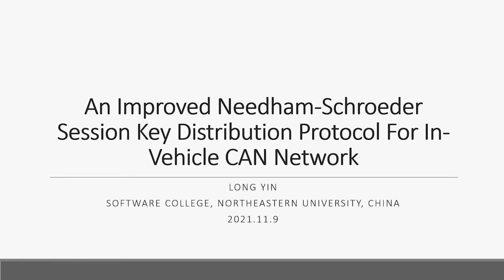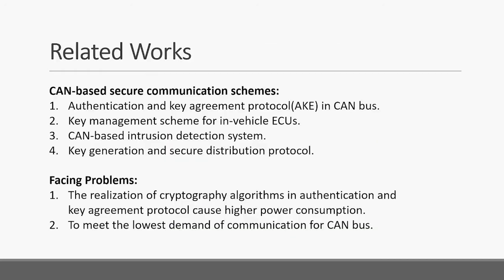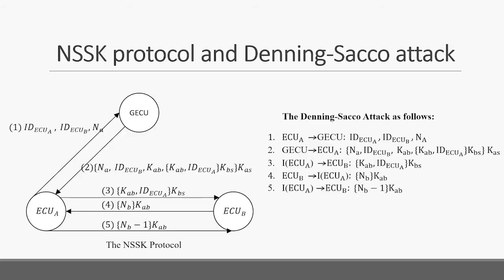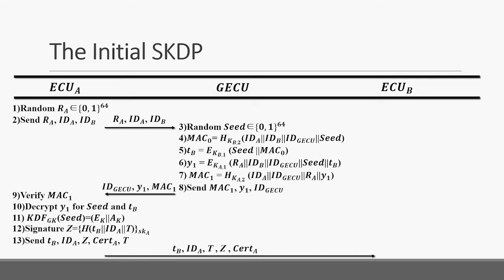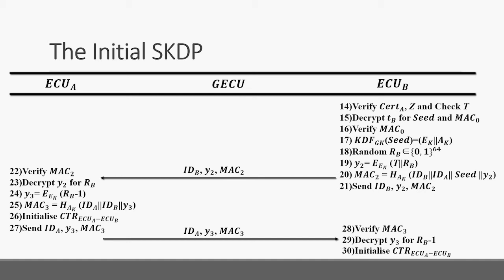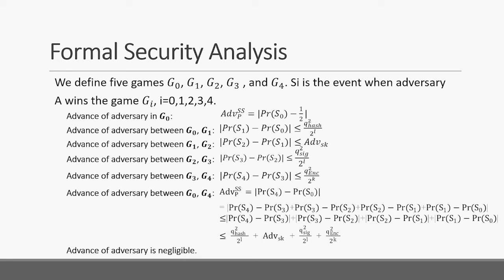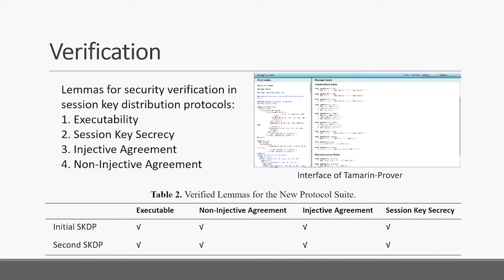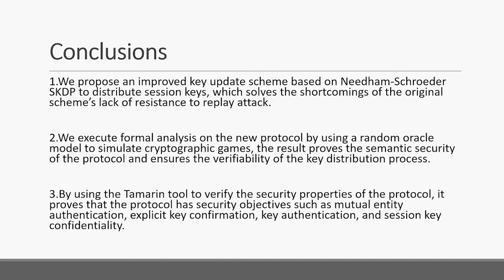An Improved Needham-Schroeder Session Key Distribution Protocol For In-Vehicle CAN Network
Authors: Yin, Long (Software College, Northeastern University, China); Xu, Jian (Software College, Northeastern University, China); Wang, Chen (Software College, Northeastern University, China); Wang, Zihao (Software College, Northeastern University, China)
4th EAI International Conference on Security and Privacy in New Computing Environments